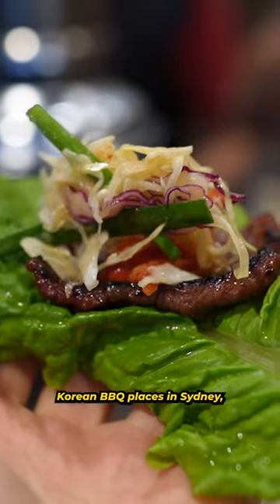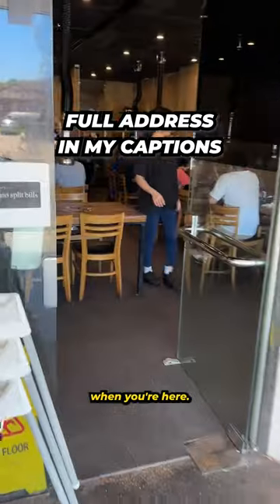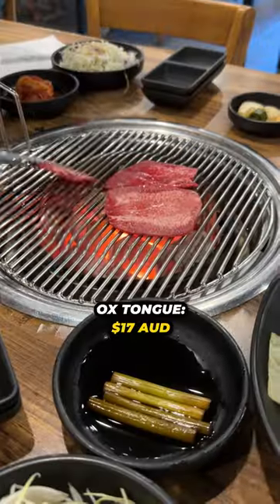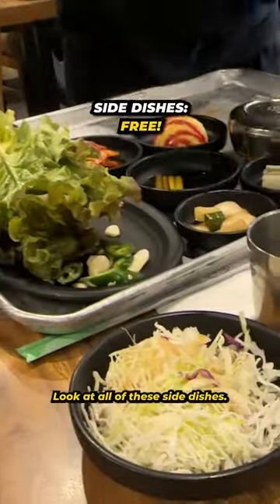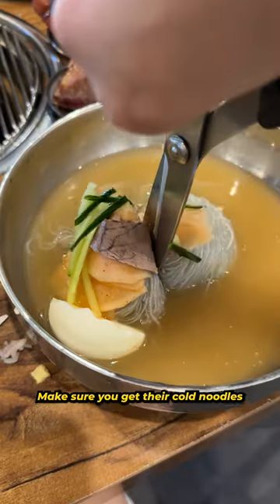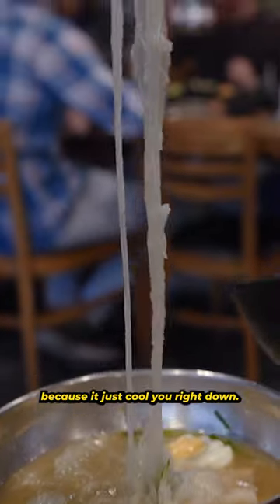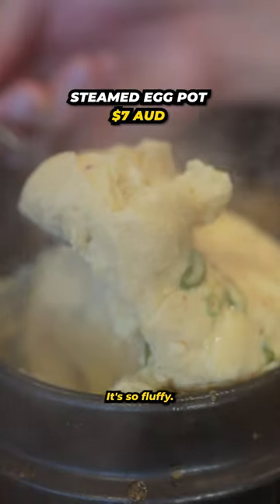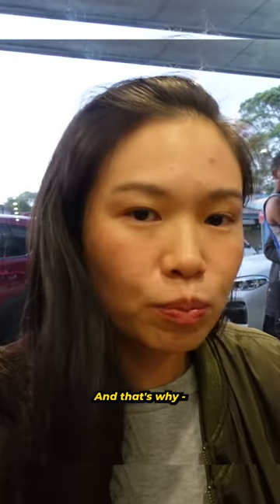I Honestly Eat This WAYYYY Too Much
📍Stoneage BBQ: 1B Chatham Rd, West Ryde NSW